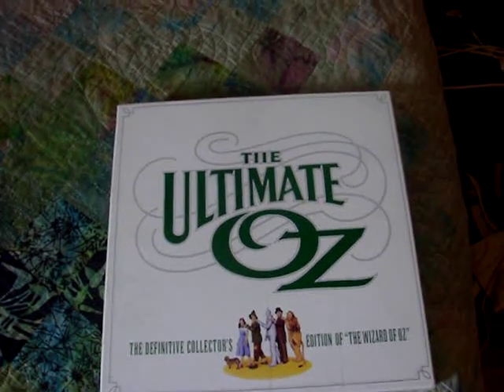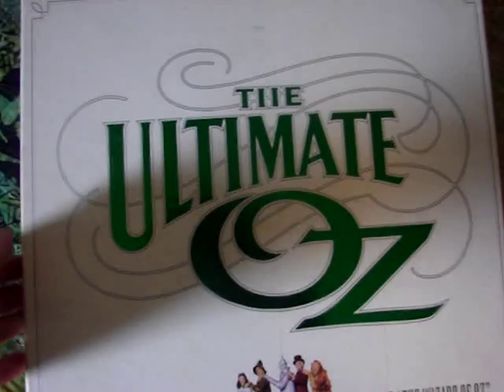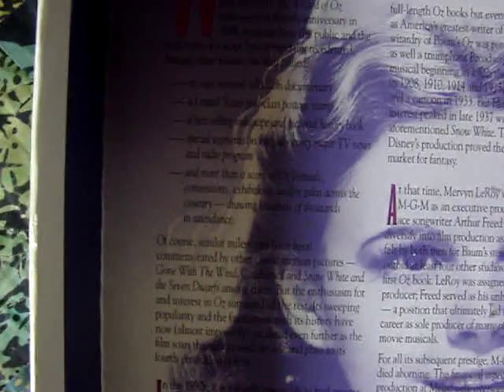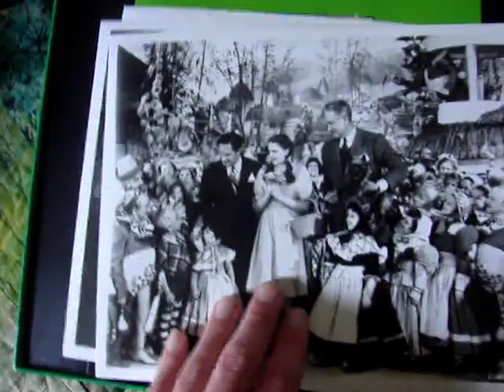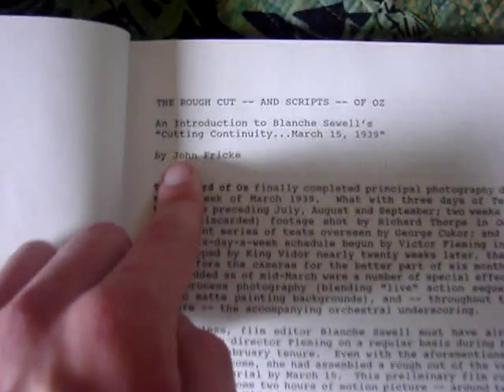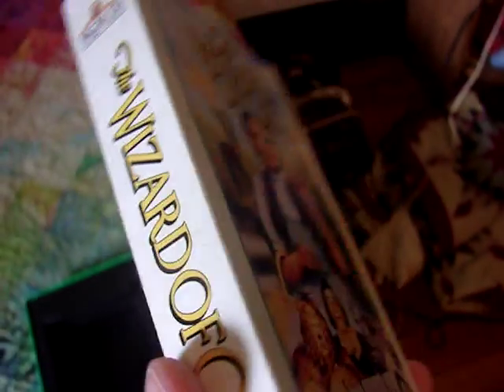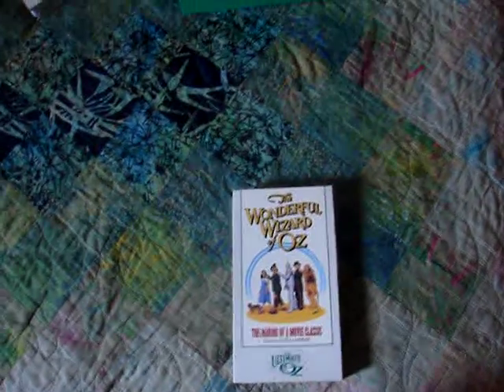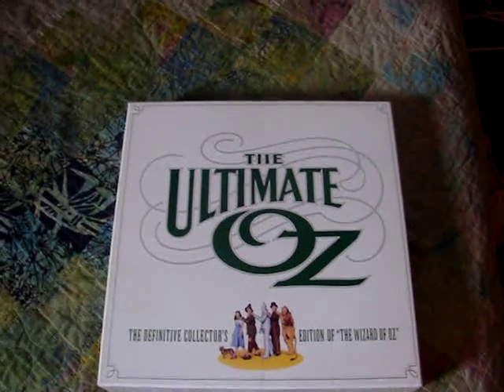THE ULTIMATE OZ: The Definitive Collectors Edition Of THE WIZARD OF OZ Rare VHS Set.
Showing off this rare VHS box set of The Wizard Of Oz, released in 1993, one of my favorite VHS editions in my collection. I have only seen a few of these so I'm not sure how rare it is. If anyone has any information on this set, please let me know.